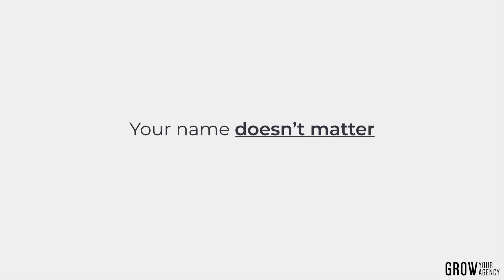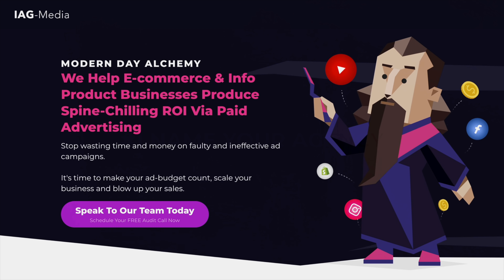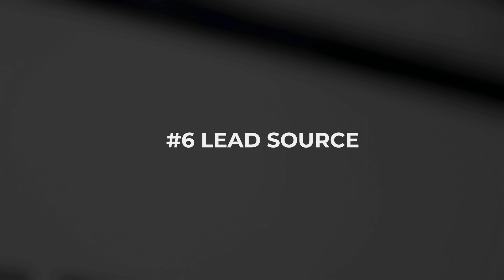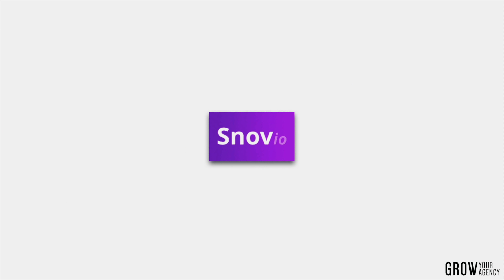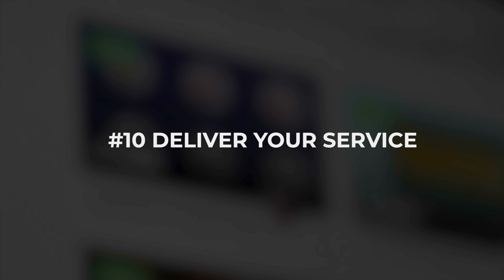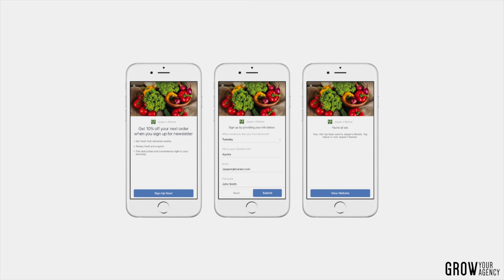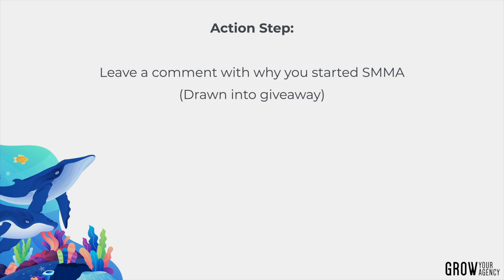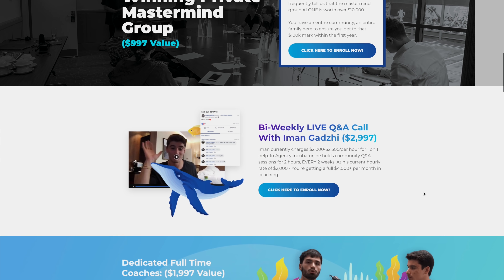10 Step Guide To Starting An SMMA In 2021 (BEGINNER FRIENDLY)